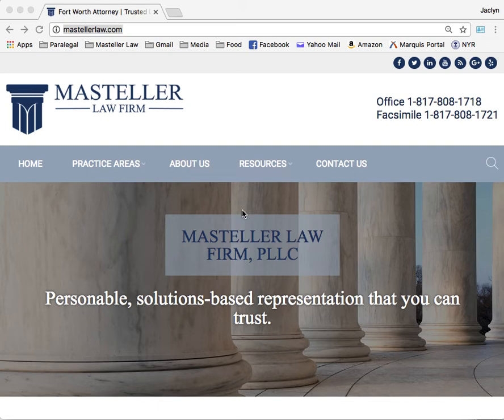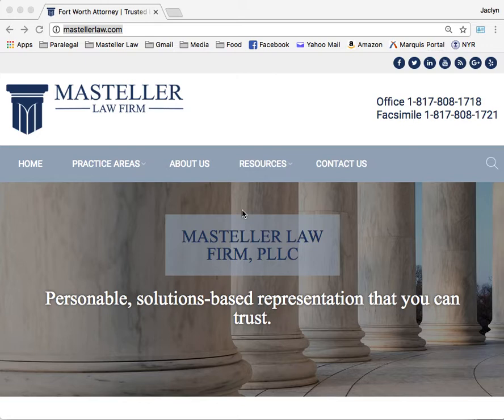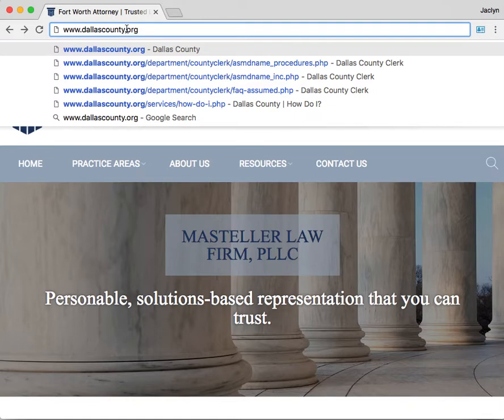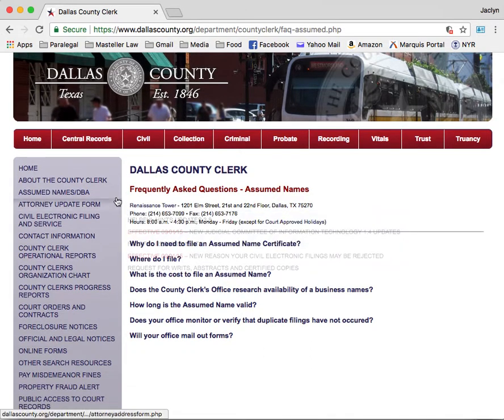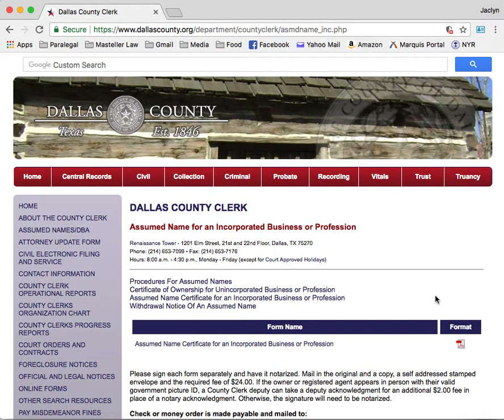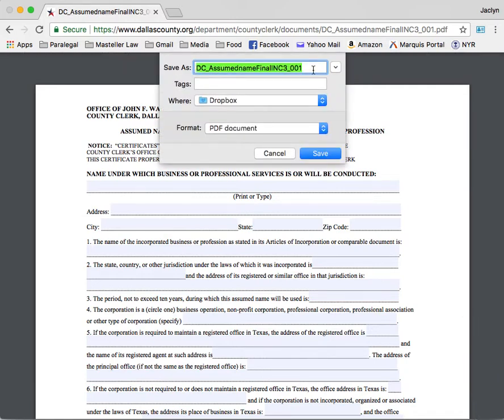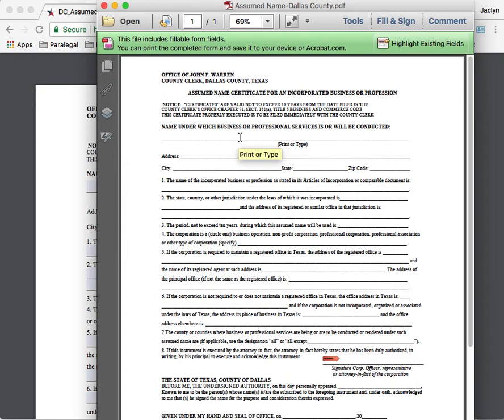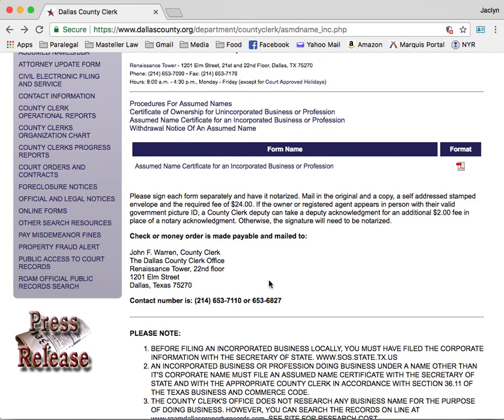How to File an Assumed Name Locally in Dallas County, Texas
This video will provide you with a walkthrough on filing your assumed name (dba) locally, in Dallas County, Texas. If you're principal place of business is located in a city within Dallas County, this video will assist in getting you filed. This video does not constitute legal advice and does not replace the need for you to consult a Dallas Business Attorney at our law firm.